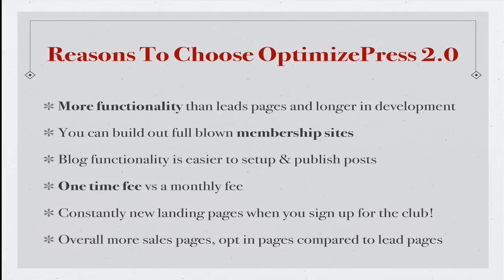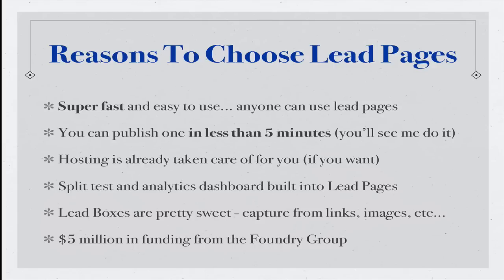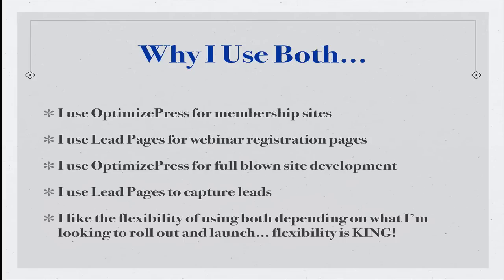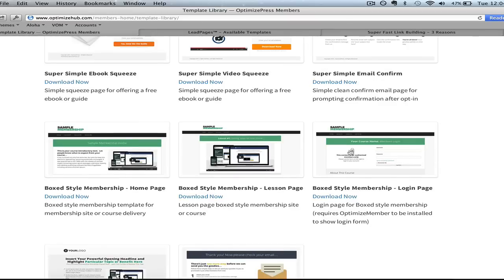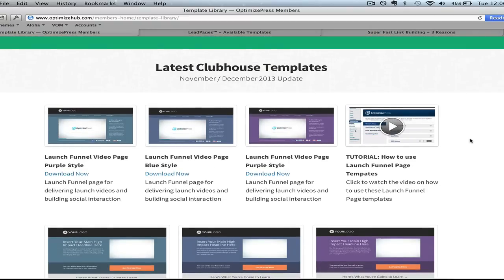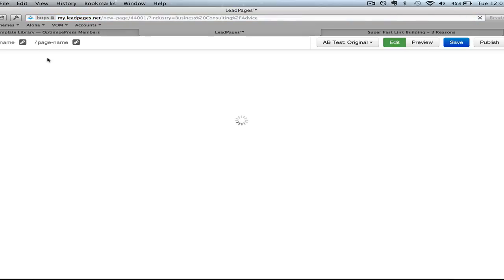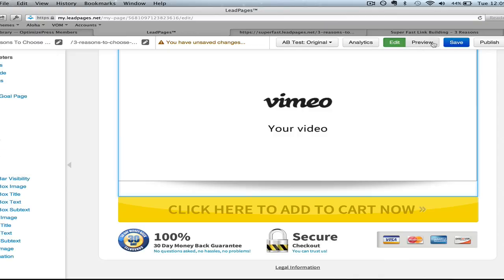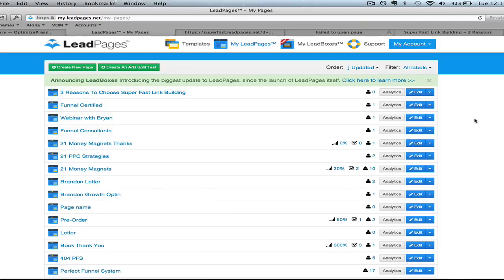OptimizePress 2.0 VS Lead Pages - Which Wins?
- After you watch this video about why we use both OptimizePress 2.0 and Lead Pages to capture leads, convert sales, create membership sites, launch webinar registration pages and pretty much everything that we do to sell our products and services online then be sure to view our site and get our OptimizePress Bonus and Lead Pages Bonus.

Our bonuses are worth more than $997, so it's really a no-brainer to go through us when you purchase and I look forward to hooking you up.  If you need help setting anything up, just shoot us a message on Live Chat on our site and we'll help you out:

Remember: we use both to power our business and our clients businesses and we recommend that you do the same if you are serious about your business.  The fees are so nominal and so low that it's a total no-brainer.  Imagine how much you would pay to develop these platforms yourself.  It just makes sense to use both OptimizePress 2.0 and Lead Pages.

Once you publish your lead capture pages or sales pages or membership site, let us know because we look forward to seeing you take action and get results.

To your success online,
Bryan Dulaney

If you want to learn more about how to capture more leads, convert more sales and create raving fans you can learn more about the system I created called The Perfect Funnel System and you learn about that here:

If you would like to rank your new website on Google, Yahoo and Bing then be sure to check out our SEO Service called Super Fast Link Building:

If you would like us to help you get more traffic and manage your PPC, we've been doing PPC management since 2006 and we have software that constantly (every 30 minutes) optimizes your campaigns.  You couldn't do it if you had 3 people working full time and you'd be paying them many times over the amount that we charge for these services.

In any respect, we can help you in many ways... so WE CAN HELP!

Aloha,
Bryan Dulaney